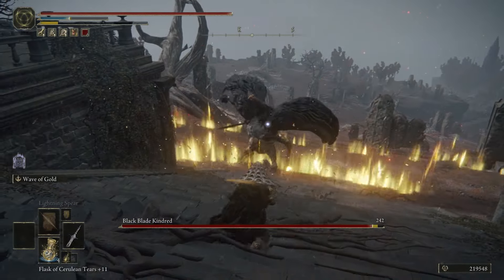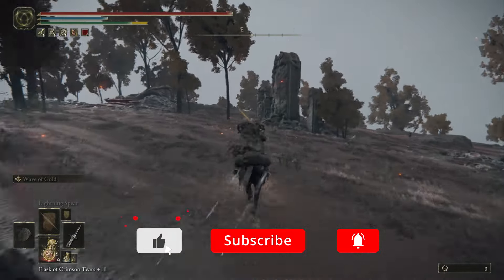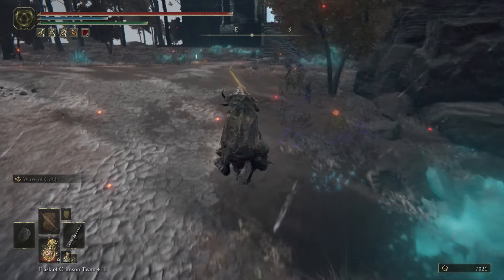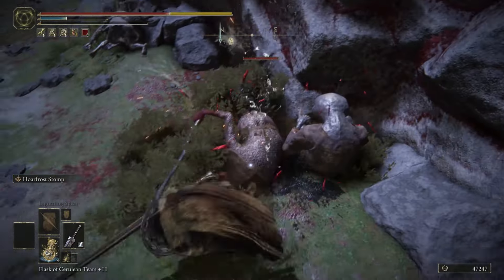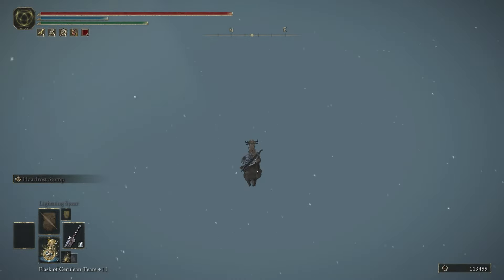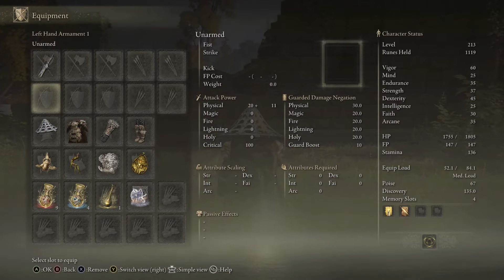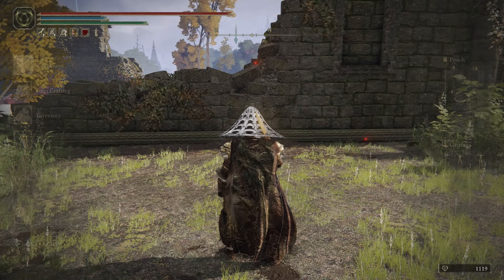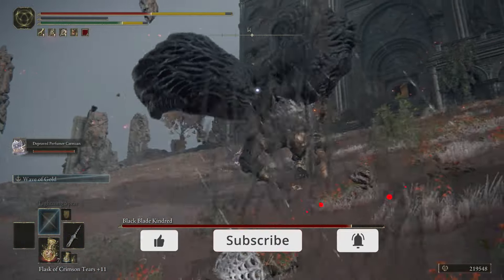MAX Level In Elden Ring Fast - (Millions Of Runes EASY)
New Game Breaking rune farms has been discovered in Elden Ring.The  best glitch farms in Elden Ring after patch 1.10.1. Every single farm that I list here is still working well and with the Shadow of the Erdtree DLC coming soon make sure to grab all the runes you can in order to be prepared for what is to come!

Make sure to farm as many runes as possible and let me know if you guys would like to see some elden ring gameplay.
0:00 - 0:09 Intro
0:10 - 1:30 1st Farm
1:31 - 2:31 2nd Farm
2:32 - 3:10 3rd Farm
3:11 - 4:55 How To Get To Mohgwyn Palace